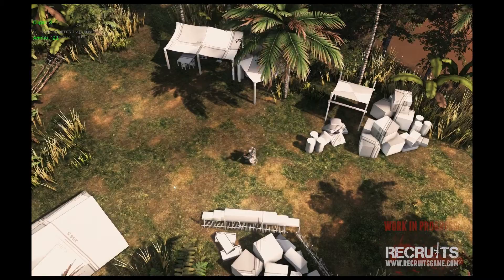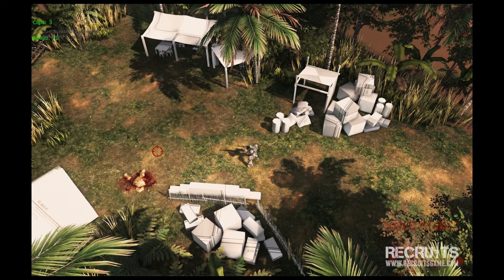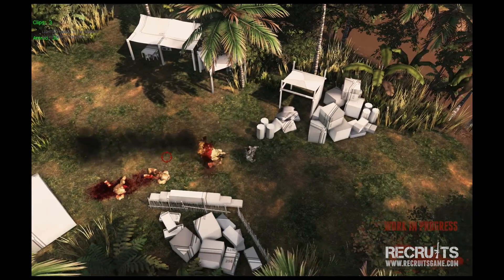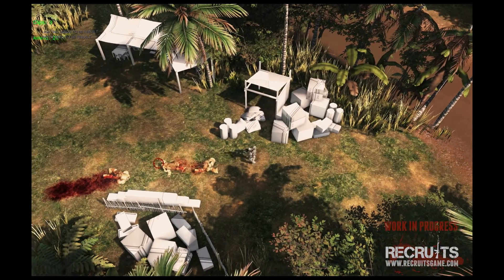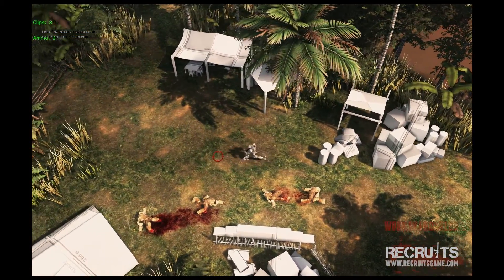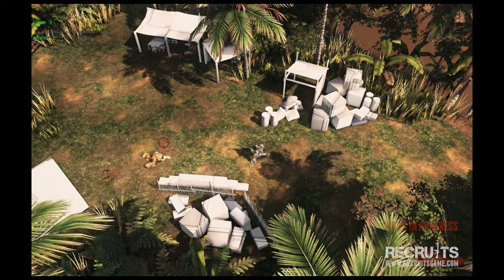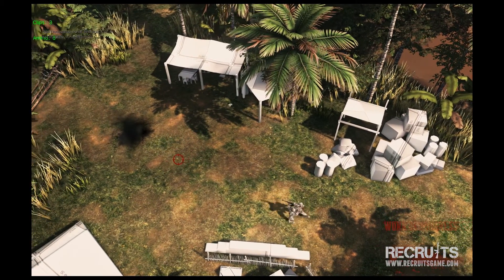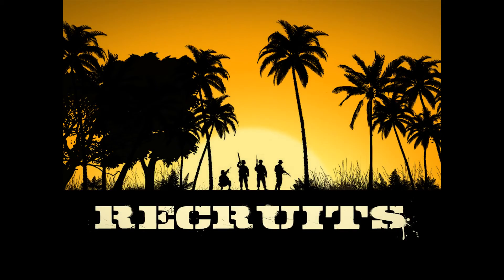Recruits - Video Log 1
The first video log for the UDK Indie Game Recruits